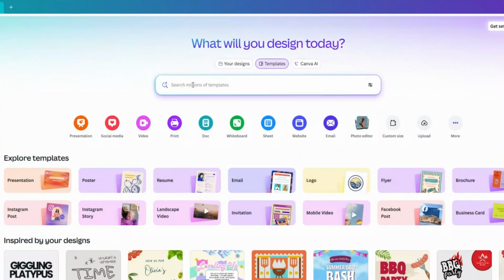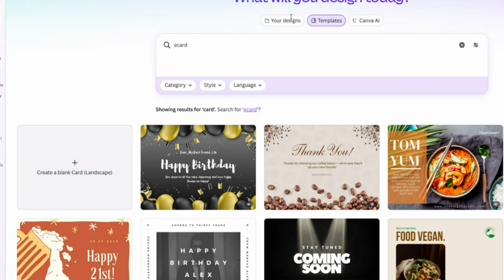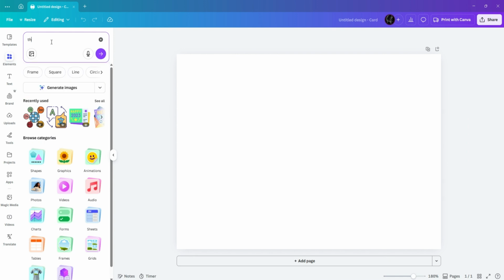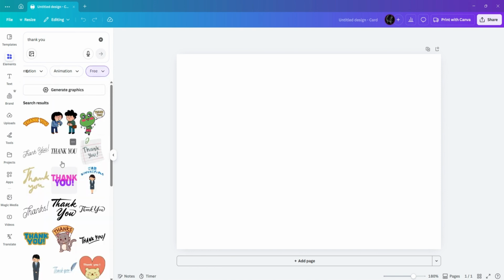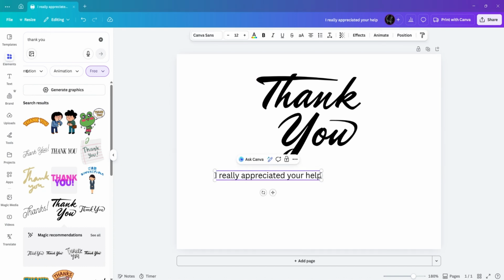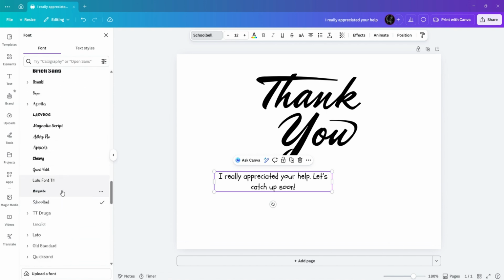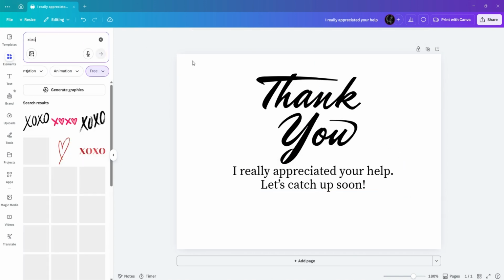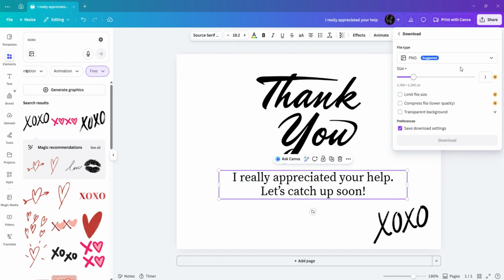How to Create Digital Card in Canva - Quick Tutorial [2026]